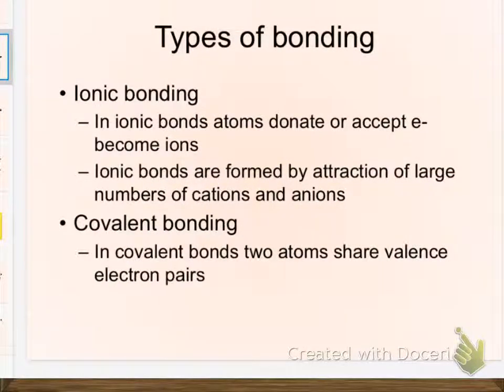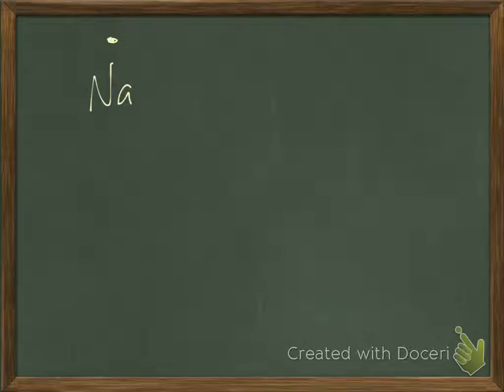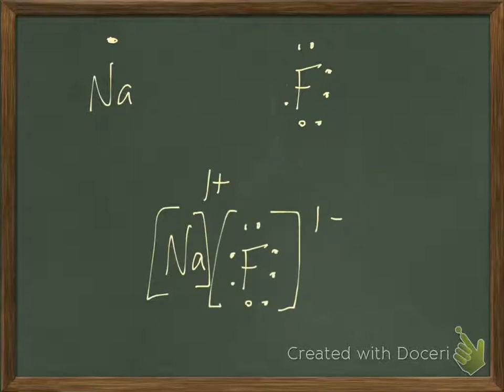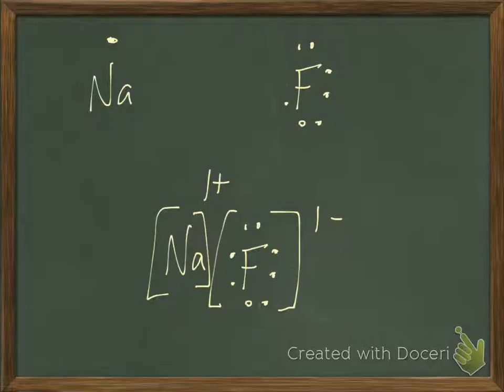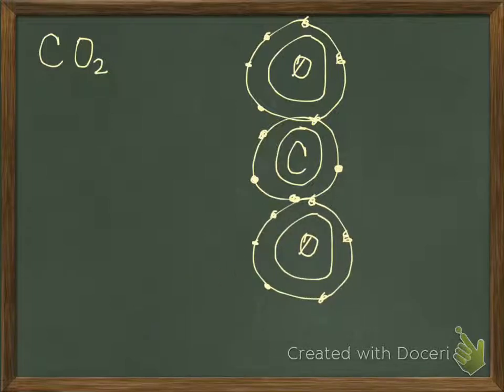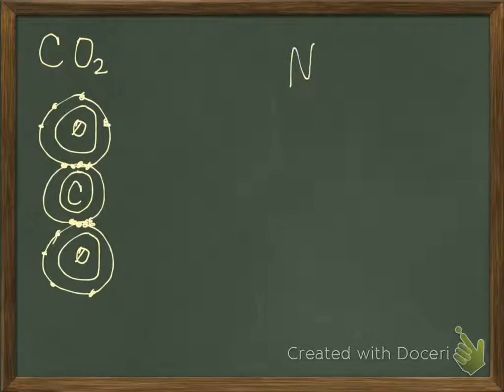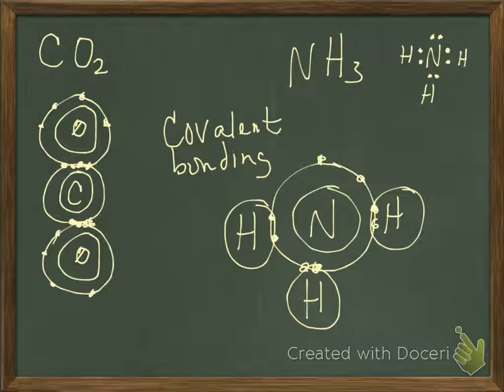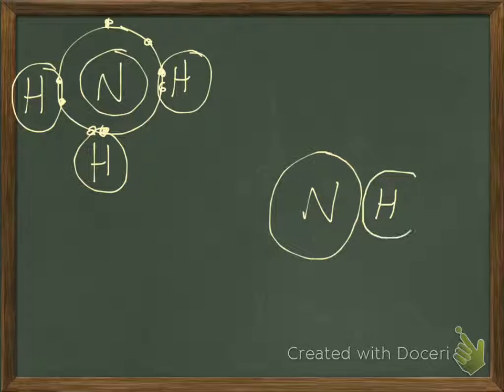chem 12-17-15 bond type intro